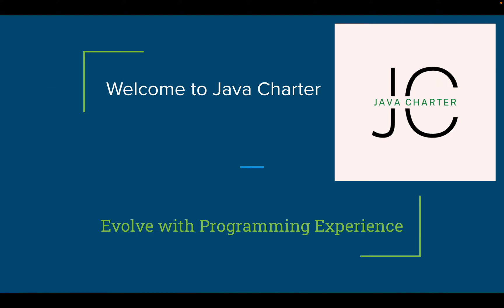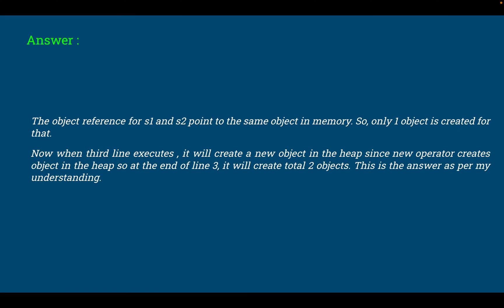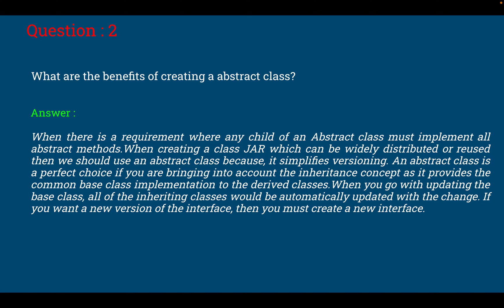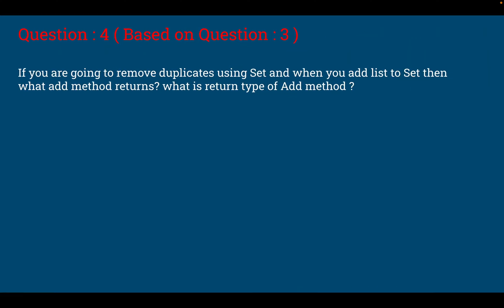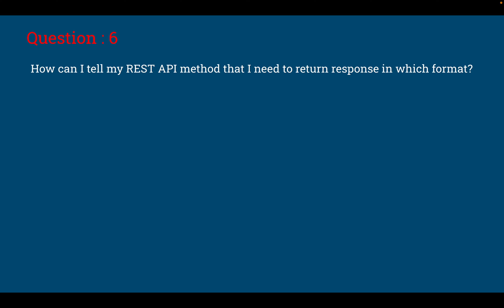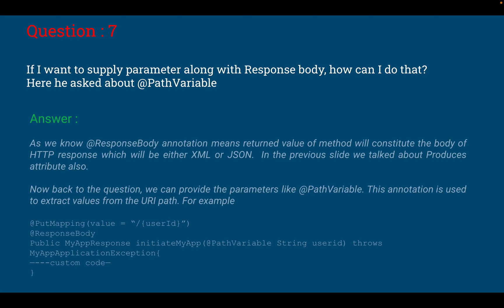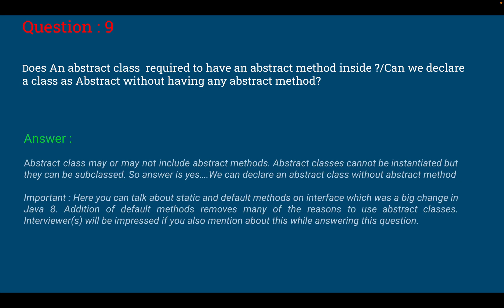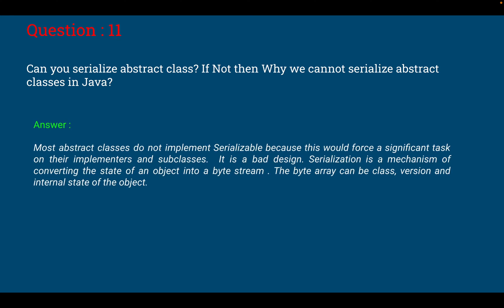JavaInterviewQuestions |My Interview experience at JP Morgan | Java Microservices REST API Spring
Hello Everyone
Welcome to Java Charter

I would like to thank you all for taking out time to watch this video. My name is Kailash . I have over 11 years of experience in IT and Software industry.

I appeared for J.P Morgan video interview few days back . This requirement was for Mumbai location . Here I'm sharing my interview experience with you all. This is part-I of the interview.

JP Morgan Interview Questions for Experienced Developer| 11 + years